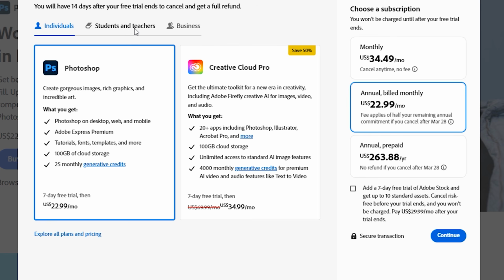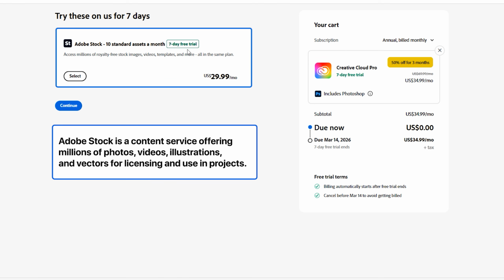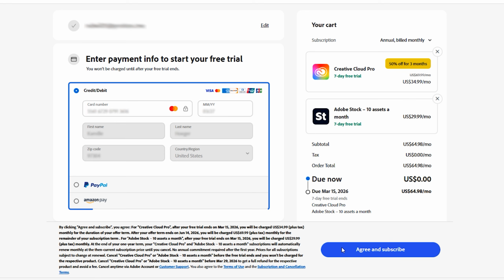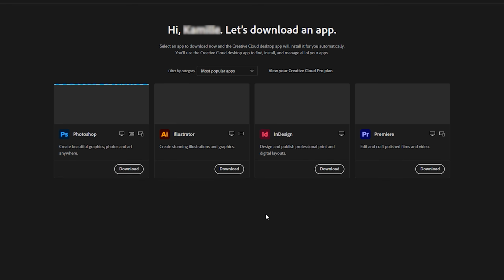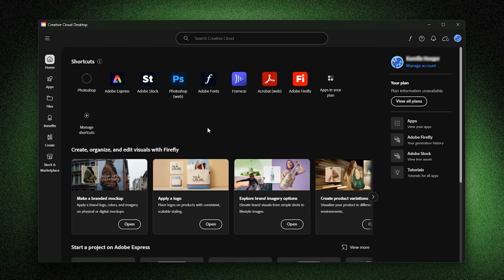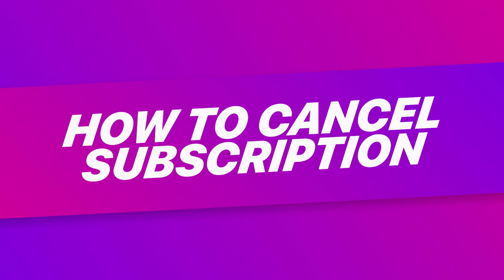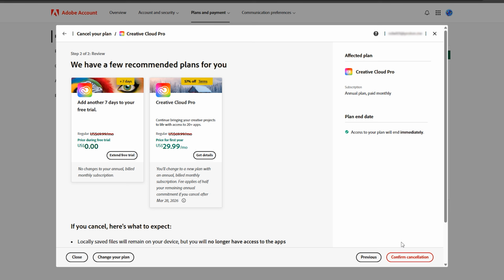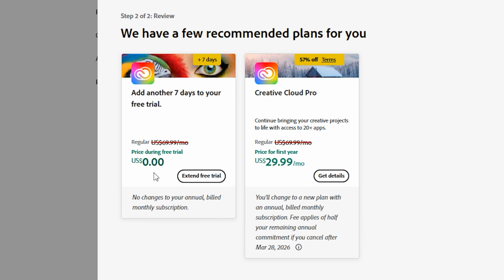How to Download Photoshop 2026 for Free? | Adobe Photoshop Free Version!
How to Download Photoshop Free, full version, no crack, with all AI features. Works on Windows and MacOS, laptop and PC.

Timestamps:
00:00 – Overview
00:30 – Creating a Creative Cloud account
01:23 – How to Download Adobe Photoshop 2026 for Free
01:50 – Cancelling your subscription
02:13 – Getting extra free days + discount

Learn how to download Adobe Photoshop 2026 for free with Adobe's official 7-day trial + tips to extend it to 14 days!